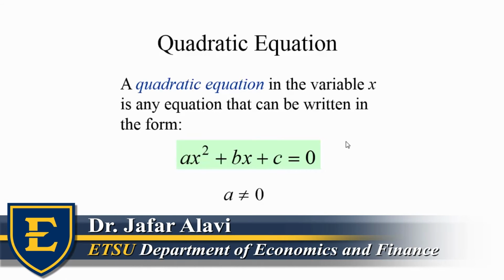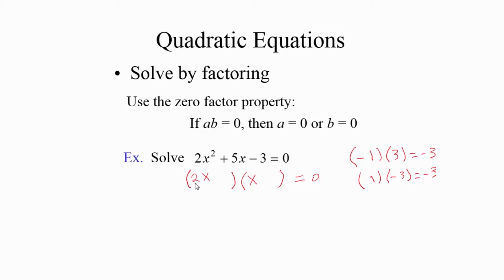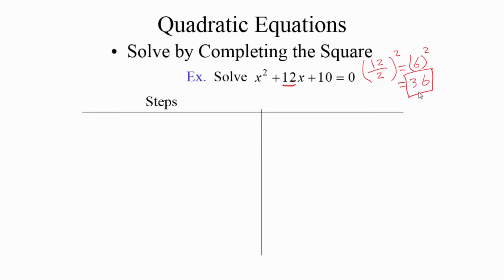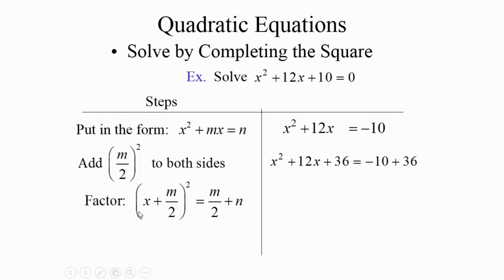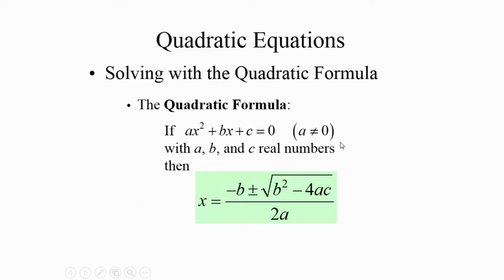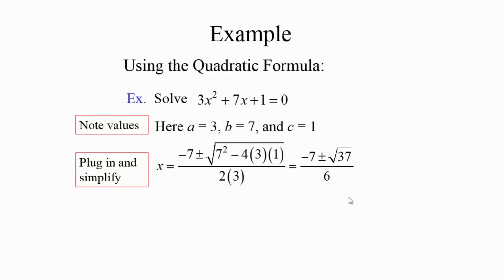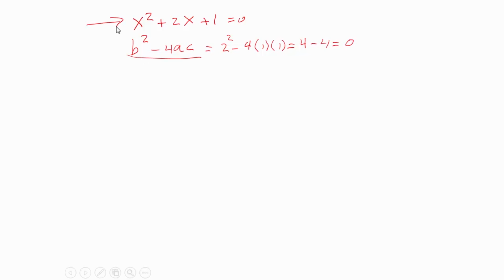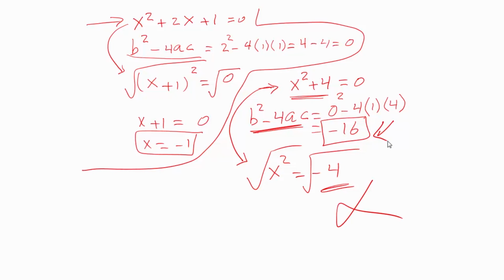ECON 2070 - 1.8 Quadratic Equation